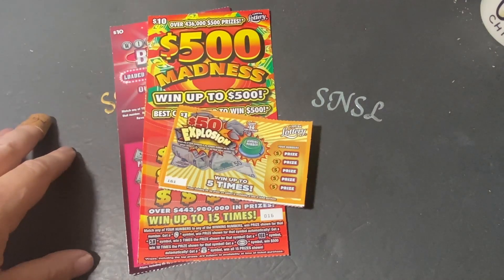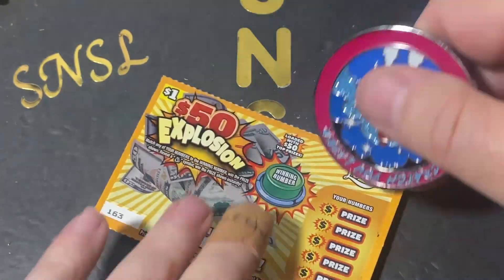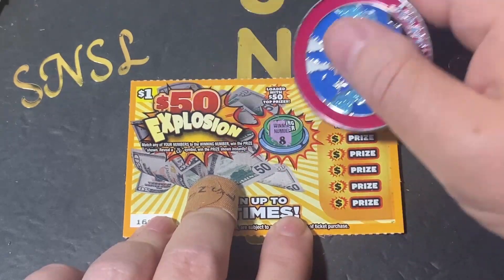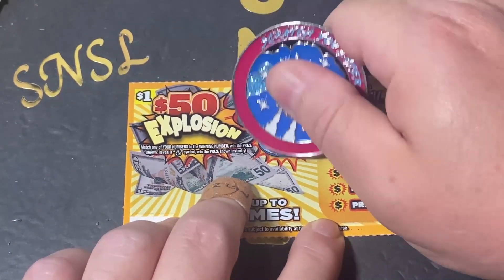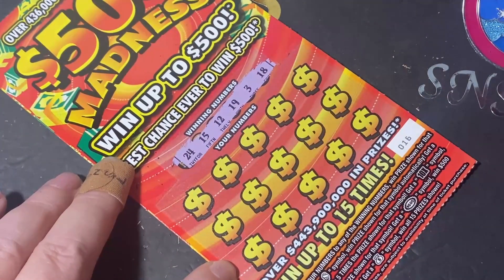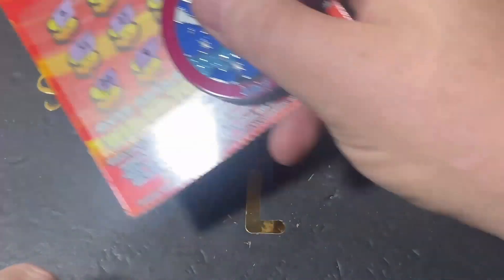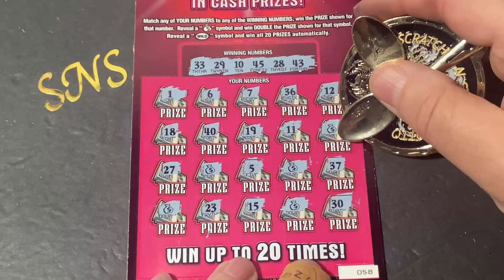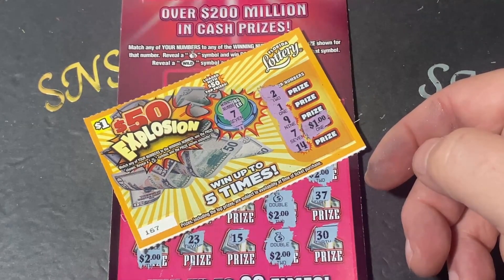EXPLOSION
Try my videos with headphones on. Your experience may be much more elevated. Join me @ Scratch N Spoon Lotto and watch me scratch Florida and Mississippi, sometimes Georgia and Louisiana Lottery Tickets. Just maybe, you will witness me scratching a life changing lottery scratcher. Wish me luck and don’t forget to, STAY AWESOME!

VIDEOS WILL POST ON:

MONDAYS @ 0600  CT
TUESDAYS @ 0600  CT
WEDNESDAYS @ 0600 CT
THURSDAYS @ 0600 CT
FRIDAYS @ 0600 CT
FIRST SATURDAY OF EACH MONTH (A PREMIER VIDEO WITH POETRY INTRO) @ 1000 CT

(Randall Price) Friends and Family only please.

Quantity/Your Mailing Address
Your channel name if you have one